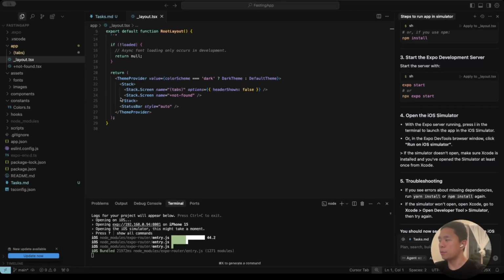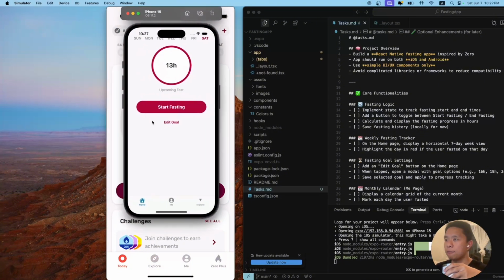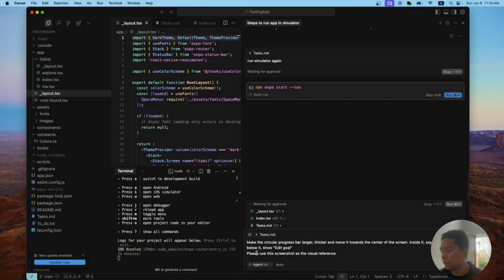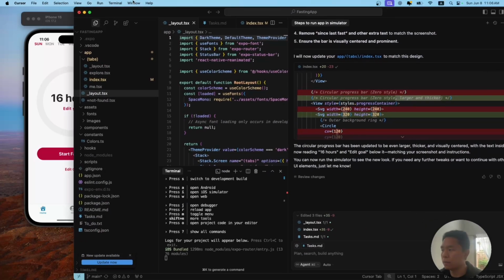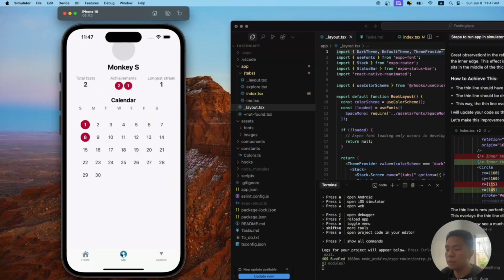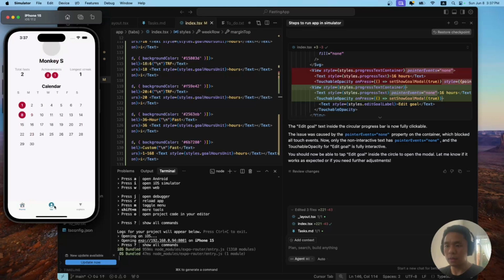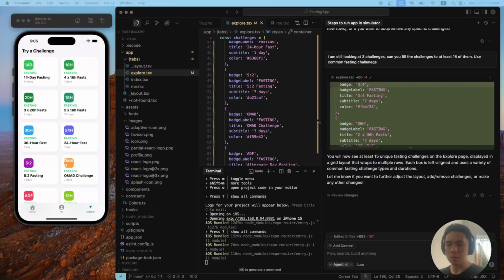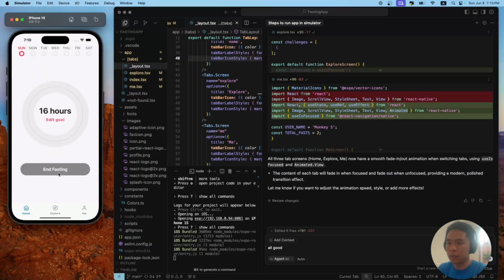Build Real Apps with Cursor Practical Guide (Part 2: React Native UI changes)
In this video, I continue building a full React Native app using Cursor.
We focus specifically on how to make targeted UI changes using natural language prompts. This episode picks up where the last one left off—taking the rough UI we started with and polishing it into something much more refined.

You’ll see how I:
 • Identify what’s off in the design
 • Use Cursor to make precise UI edits
 • Improve layout, color palette, and transitions

If you’re looking to level up your React Native UI workflow with AI, this one’s for you.

👉 Watch the previous video to see how we started the app from scratch.